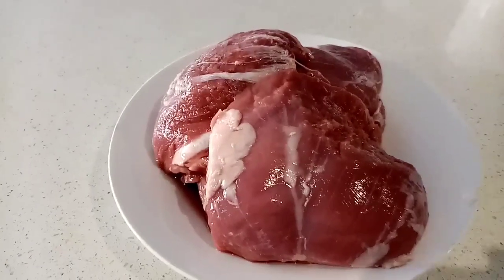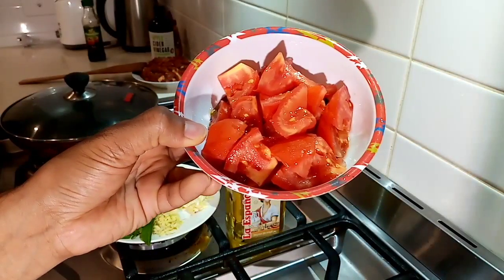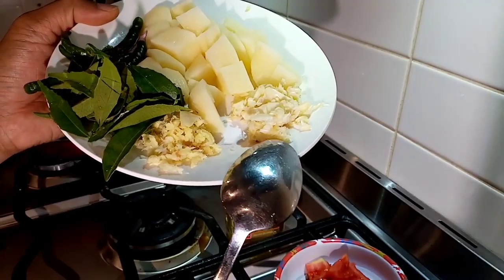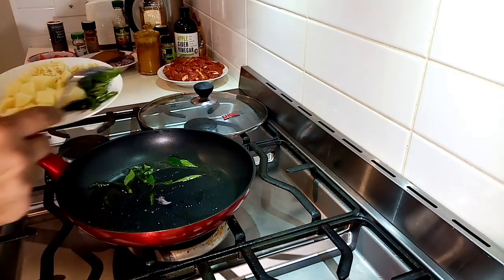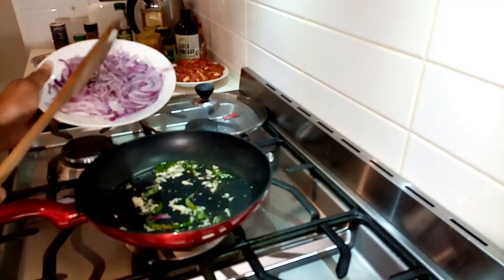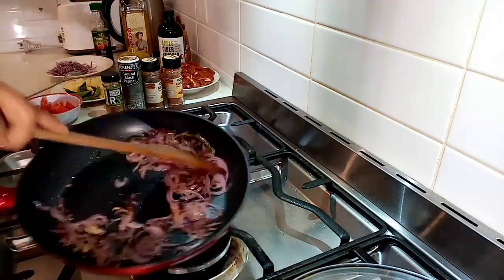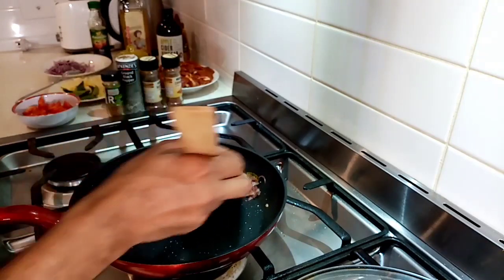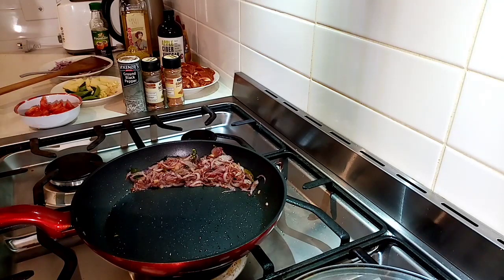Easter special - Mouth-watering Lamb pepper roast!!!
Delicious and mouth-watering Lamb pepper roast-Enjoy!!!